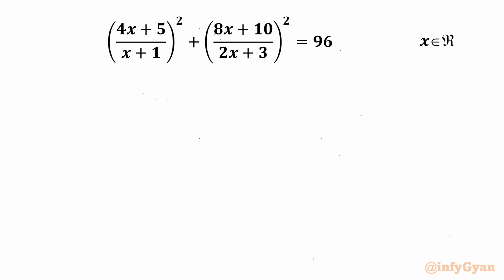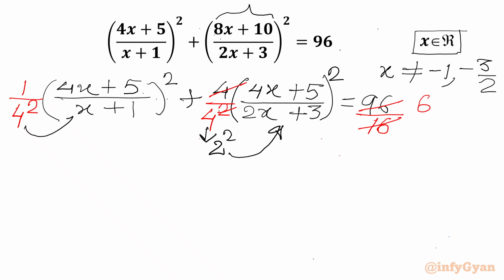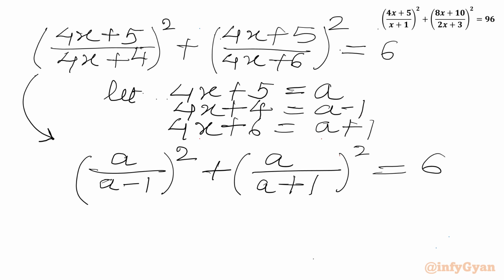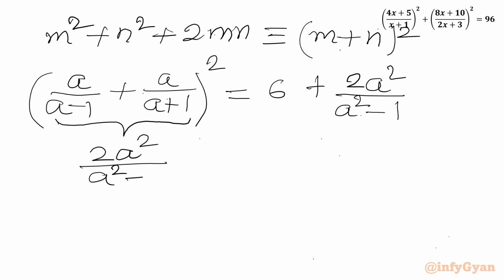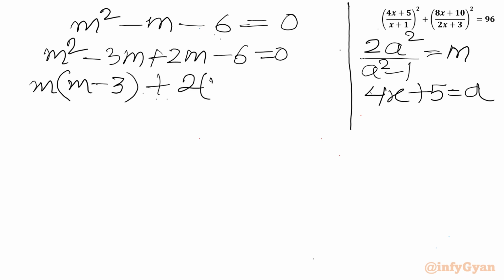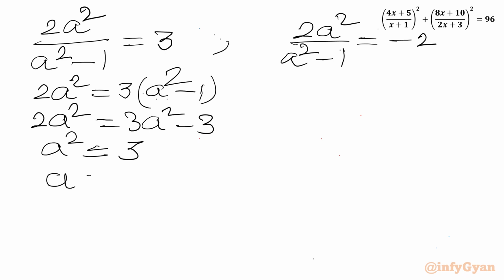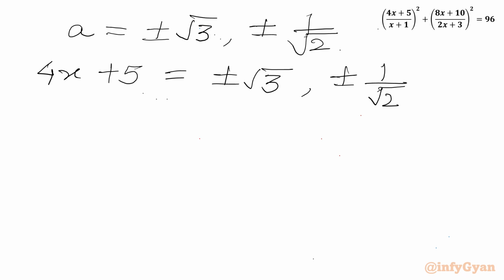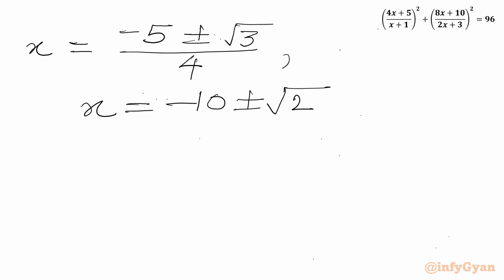A Tricky Algebra Question | Give It a Try!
In this algebraic video we will be solving an amazing algebra problem in an easy-to-understand way, making this video an excellent resource for beginners looking to build a strong foundation in algebra. This video breaks down complex concepts into manageable steps, ensuring viewers can confidently tackle rational equations with newfound ease.

In this tutorial, you'll learn:

1- Fundamental concepts and definitions of algebraic equations
2- Step-by-step demonstration of solution
3- Common pitfalls and how to avoid them
4- Expert tips and tricks for solving problems quickly and accurately
5- Practice problem with detailed solutions